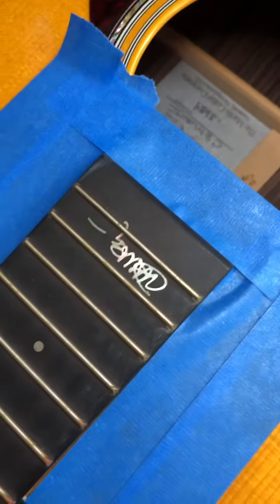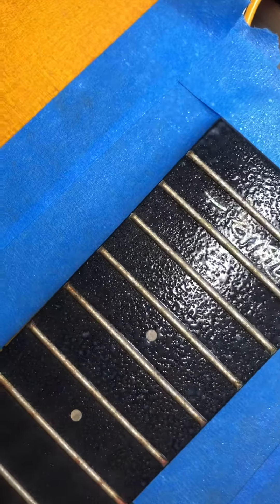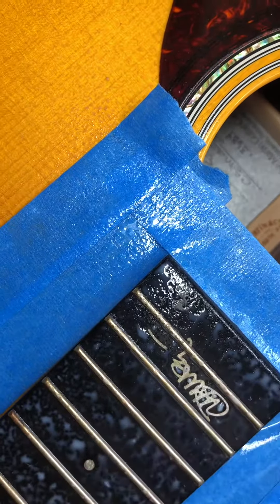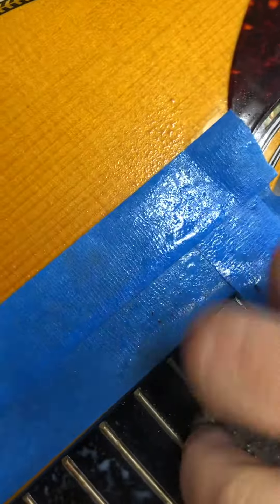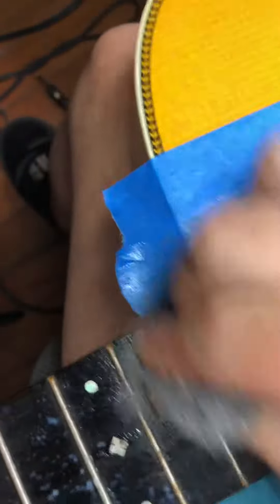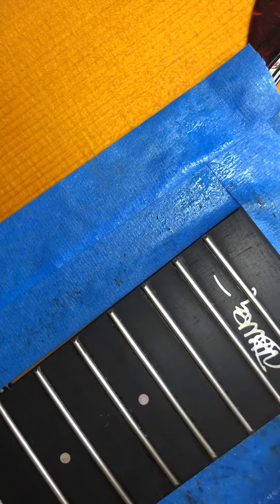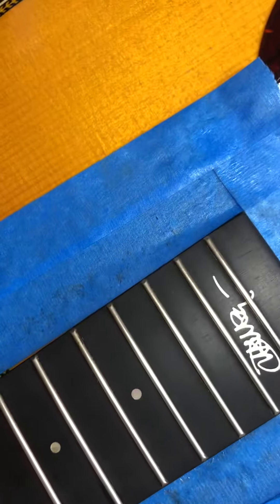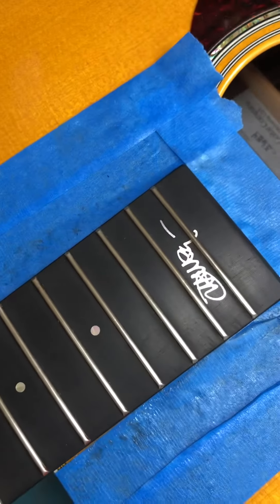How To Clean Your Fretboard and Polish your frets all together …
Martin OMJM— oxidised frets with a dirty fretboard .

In this video I show you how to clean up the fretboard while you polish the frets at the same time .. fast and easy …

UPGRADED FMI SADDLE WITH DYED BONE PINS BY JARVIS WONG. PROFESSIONAL SETUP USING